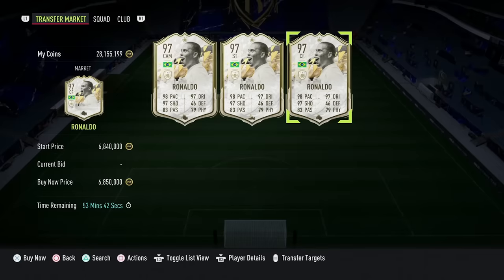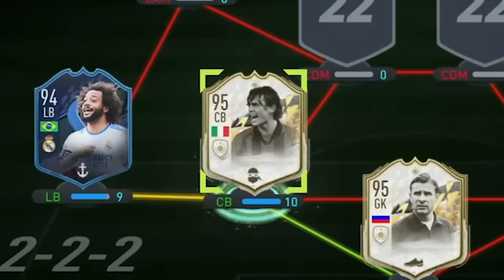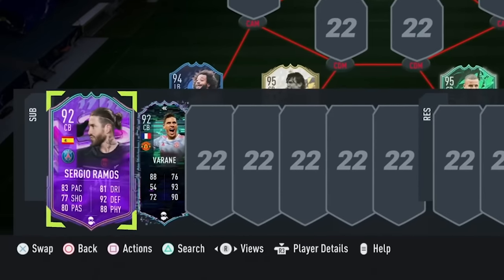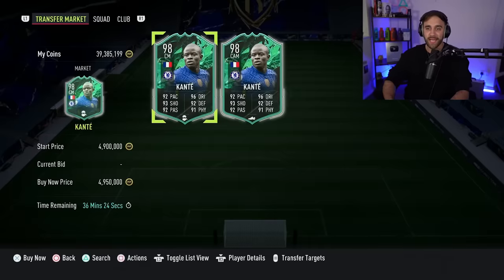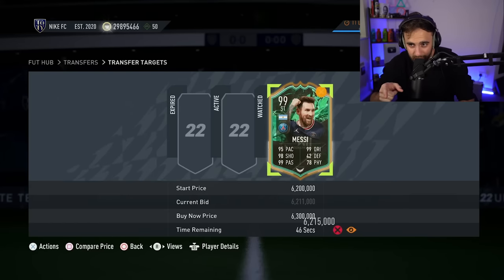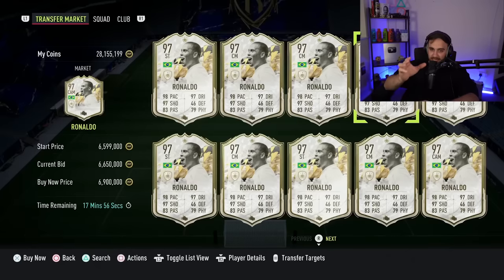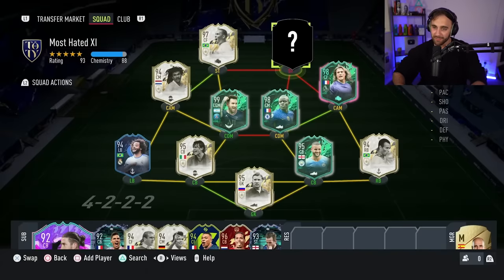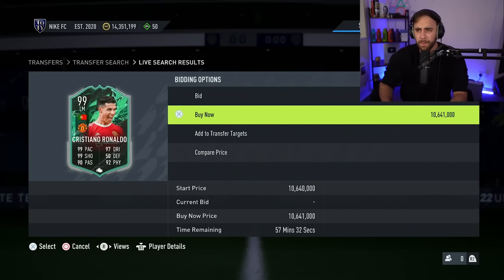Most Expensive Team in FIFA's History!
IGNORE TAGS,
futcrunch, FIFA 22, fut 22, fut crunch